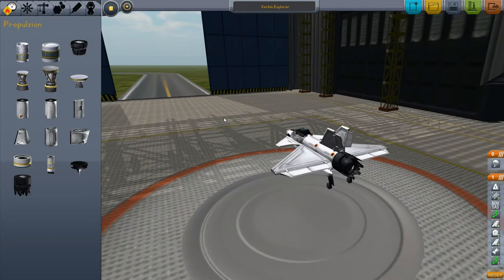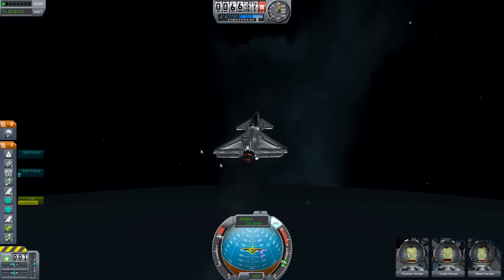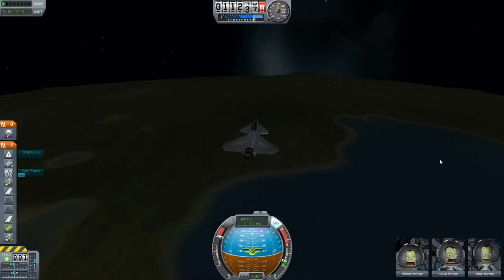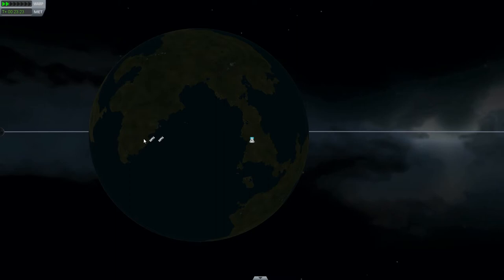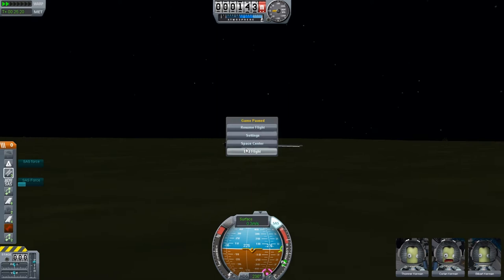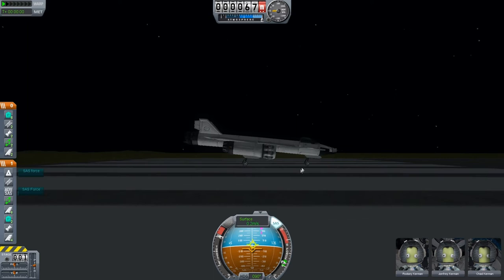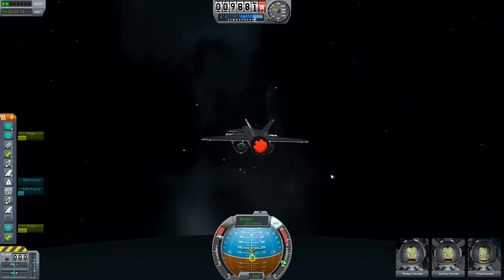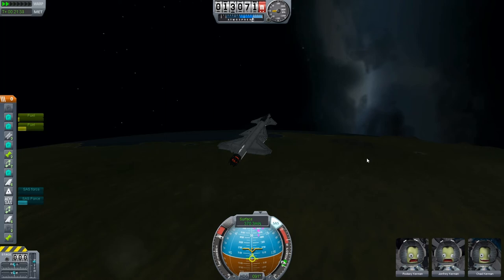Let's Play Kerbal Space Program - Episode 7 ...Short Distance Travelers...